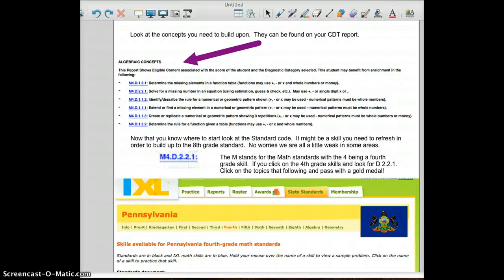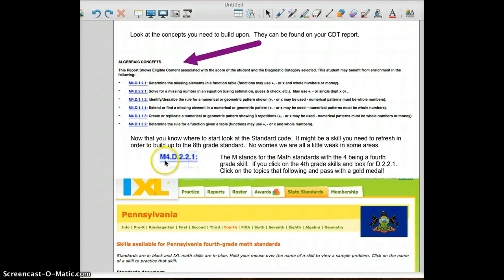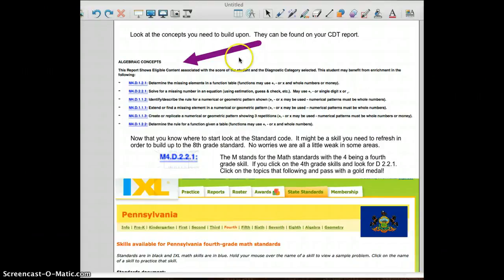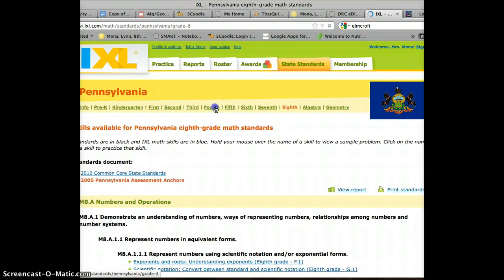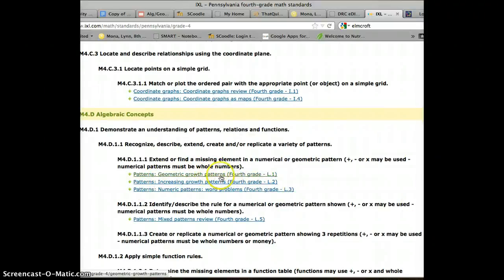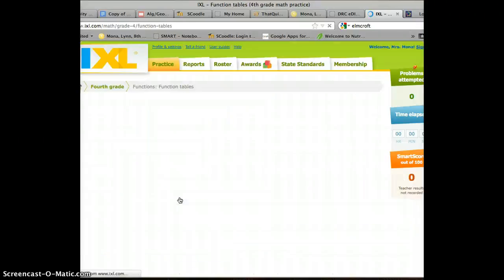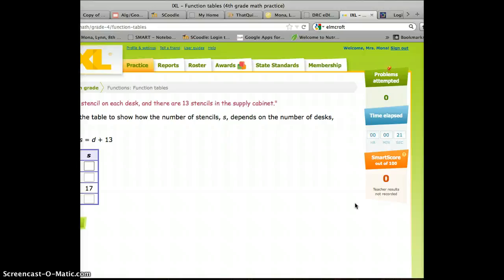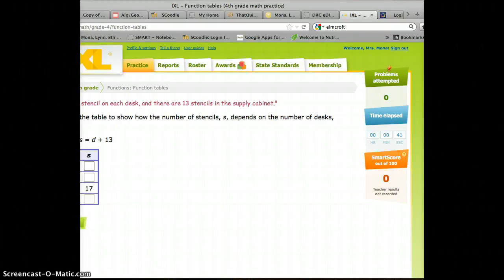CDT/ IXL Practice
How to find your skills in IXL